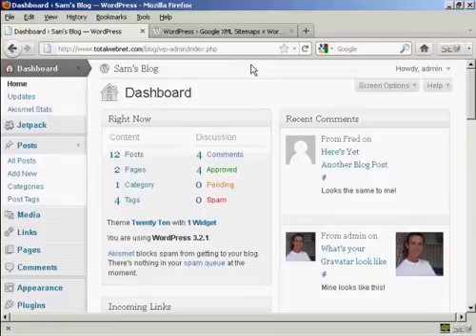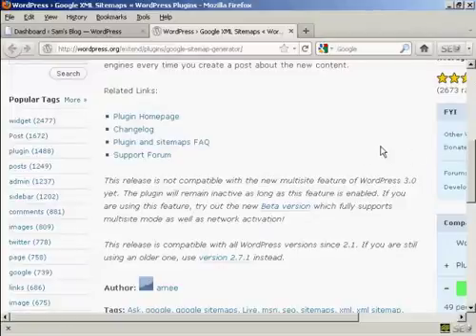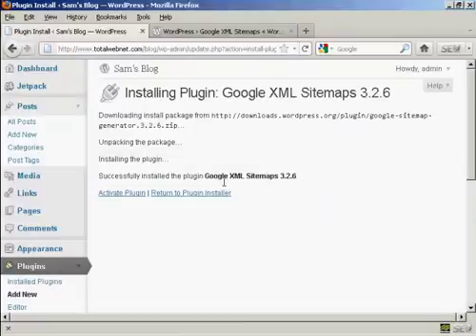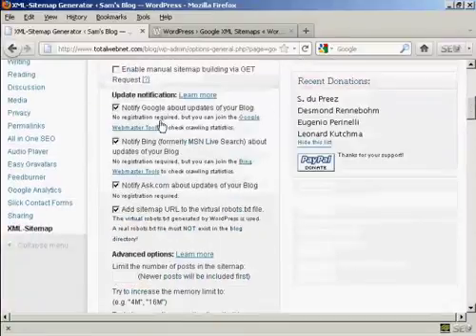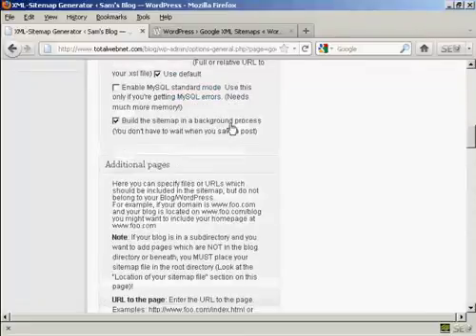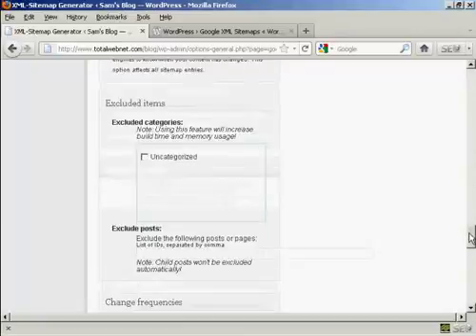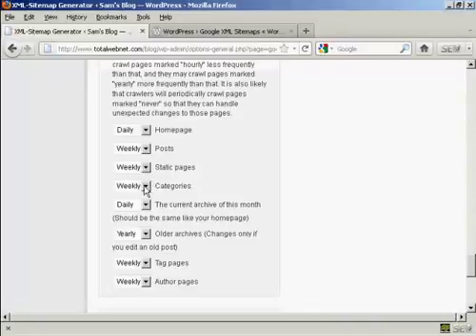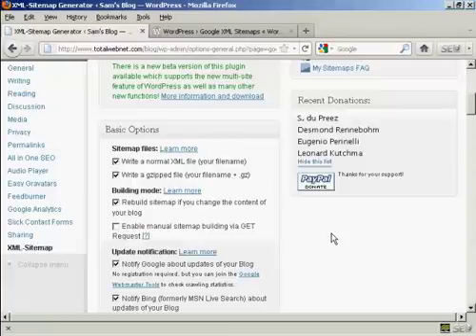How to Create A Sitemap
Learn How to Create A Sitemap